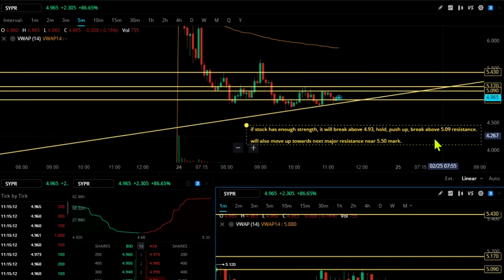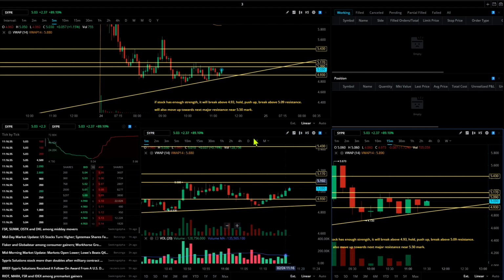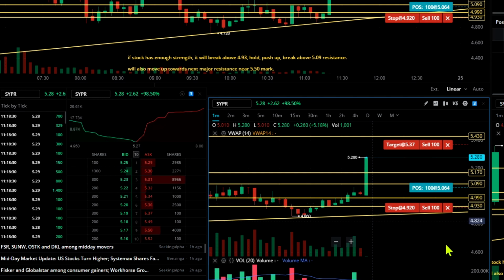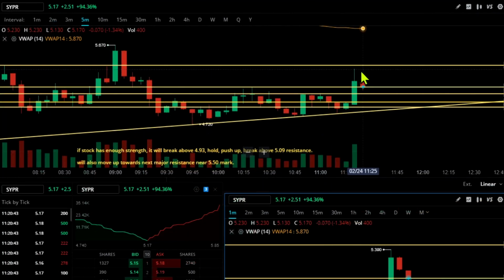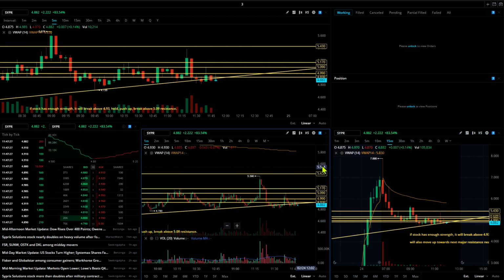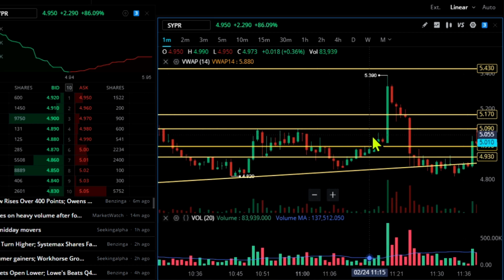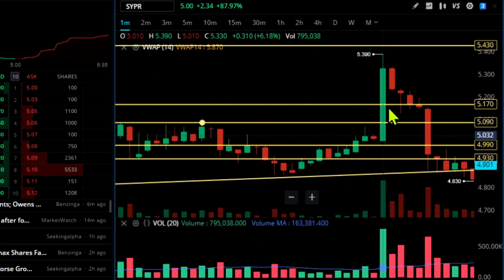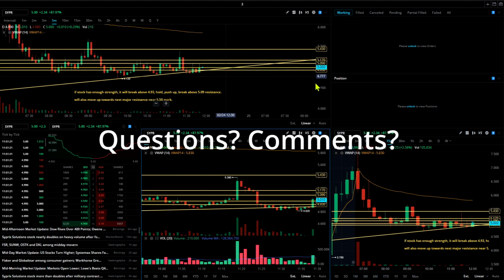Beginner Day Trader Makes +6% in 30 seconds!!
Hello all...and bots.

This is a quick trade we took today on SYPR [NASDAQ].

The catalyst for the price movement today is the company, Sypris Electronics, won a defense contract award.

Questions, comments, leave them down below, thanks.

{Chapters}:
0:00 Stock Context/Pre-Trade
2:01 Entering the Trade
2:50 Take Profit
4:05 Trade Recap